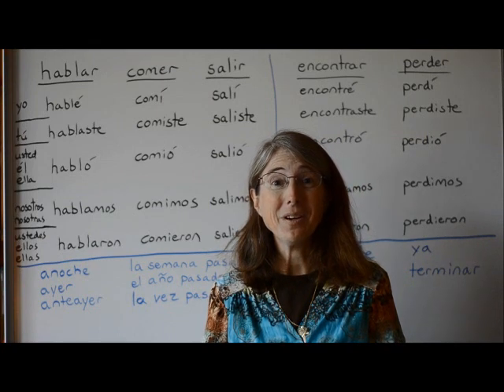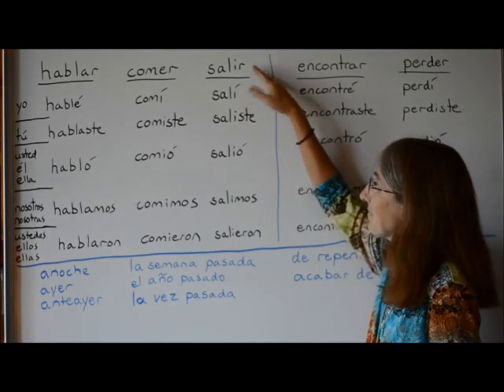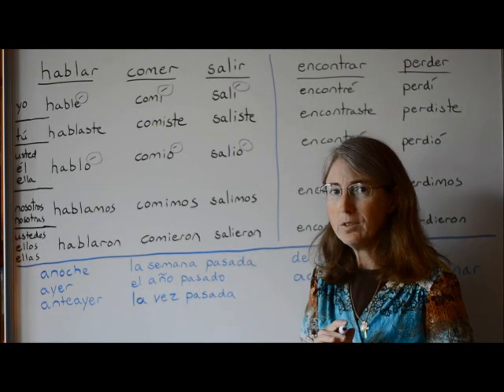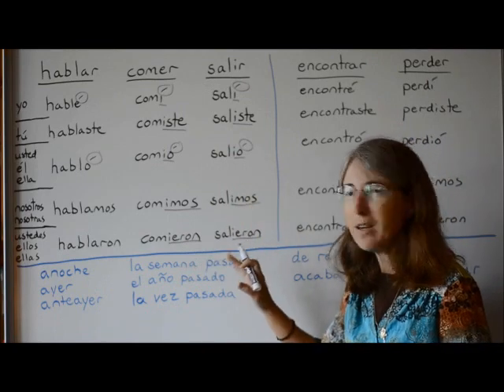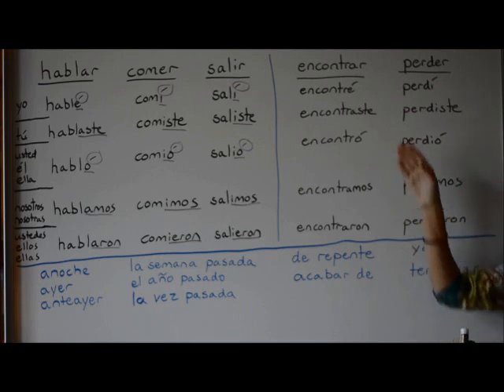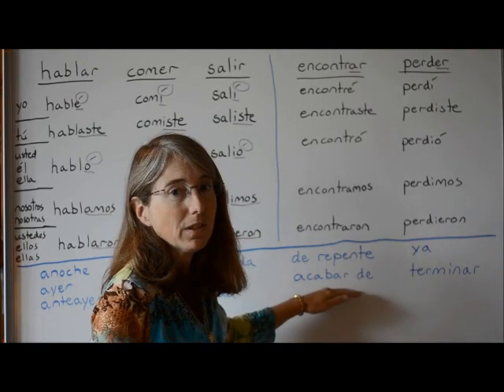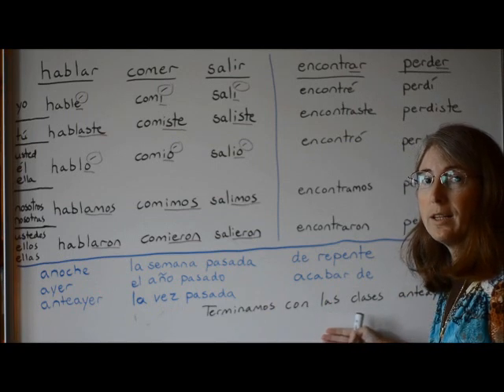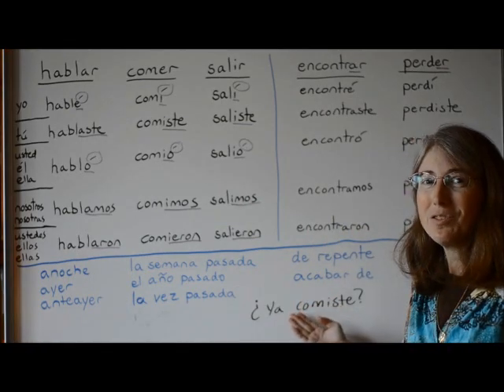Spanish Verbs Preterite Tense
Spanish preterite verbs. Preterite verbs in Spanish. How to conjugate Spanish verbs in the preterite tense. Forms of regular preterite tense verbs in Spanish. Examples of verbs in the preterite tense in Spanish. Using Spanish verbs in the preterite tense.